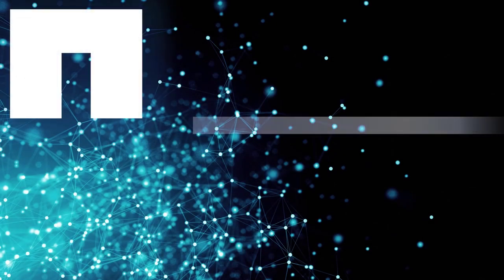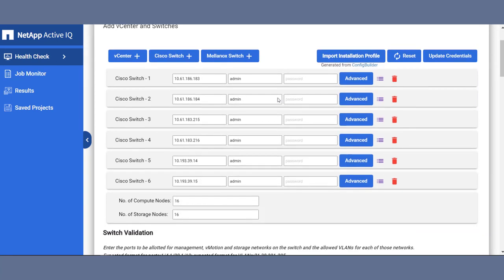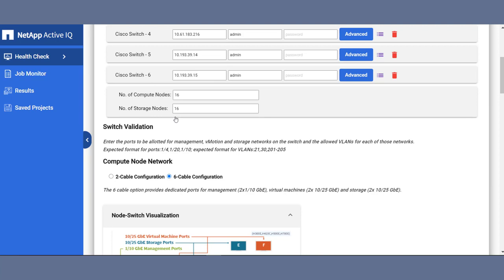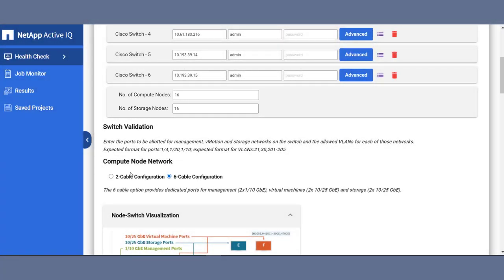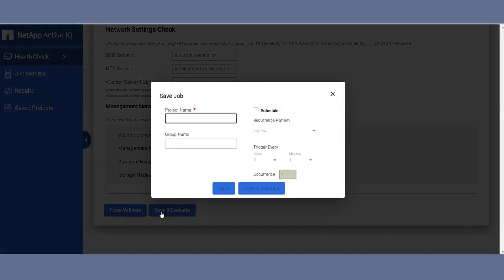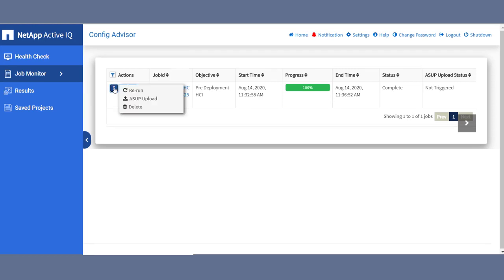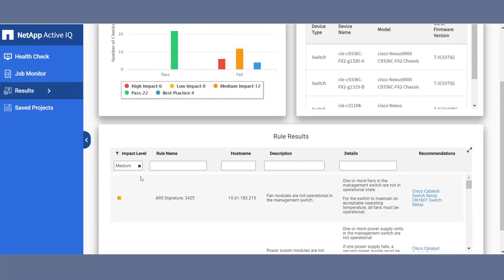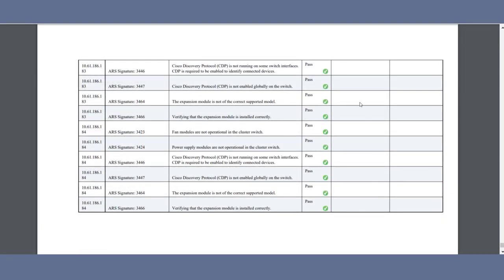Validating Your Environment with the NetApp HCI Pre-Deployment Objective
Learn how to confirm your deployment is successful by running the pre-deployment validation objective with NetApp Active IQ Config Advisor.